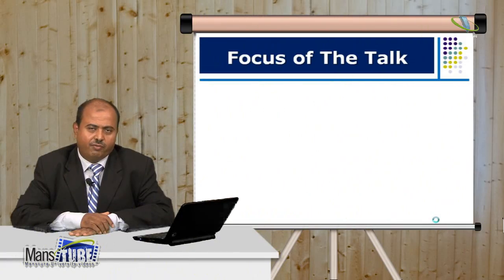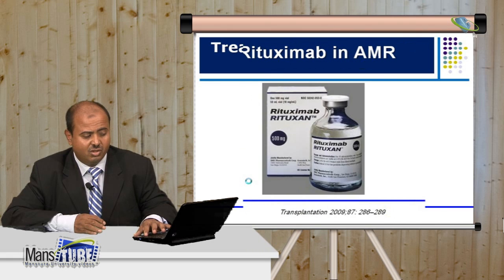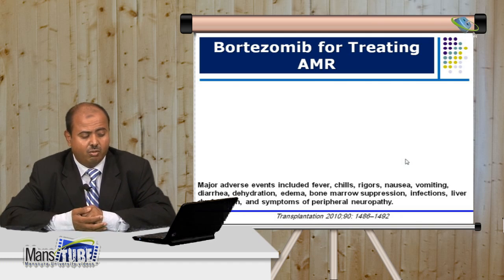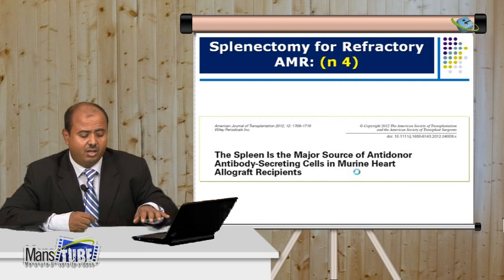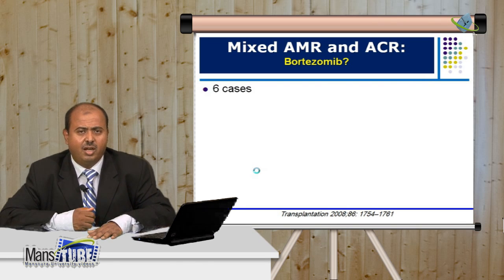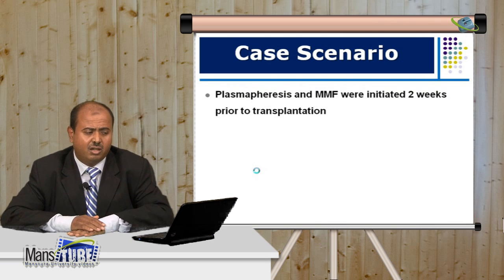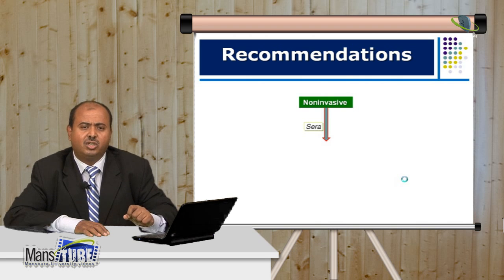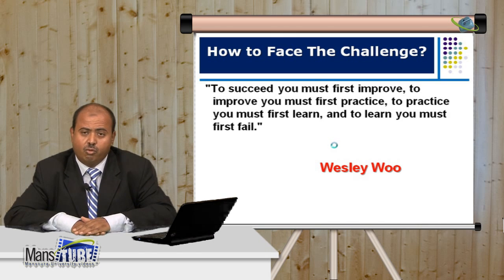Antibody Mediated Rejection:Treatment Dr:Hussein Sheashaa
Treatment Dr:Hussein Sheashaa
Assistant Professor of Nephrology, UNC, Mansoura
Antibody Mediated Rejection
ESNT, CNE Series